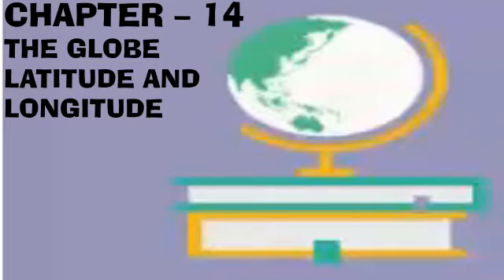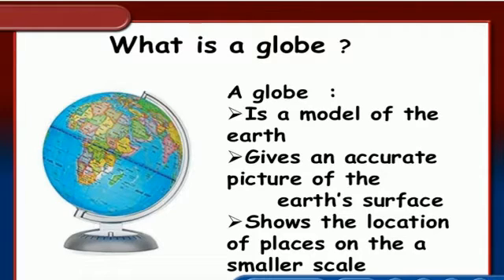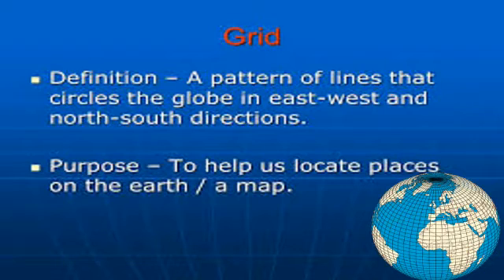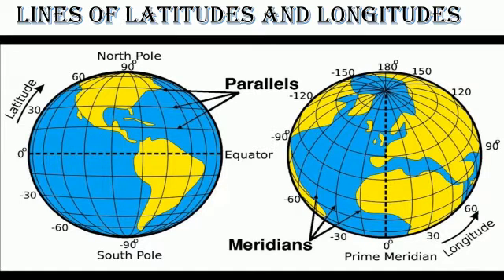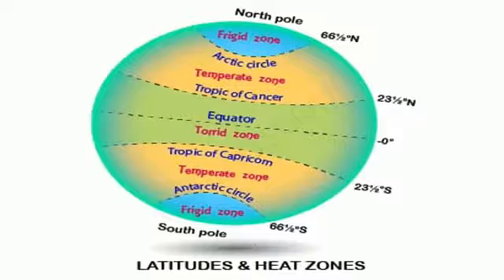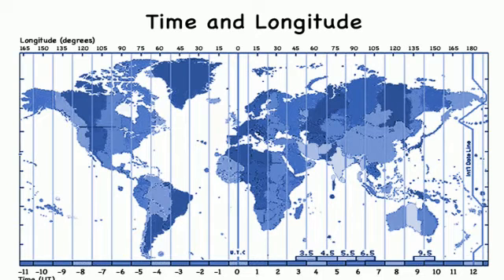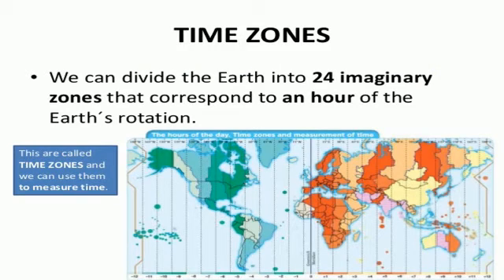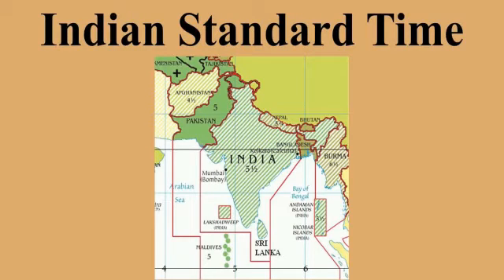Class6#The Globe-latitudes and longitudes